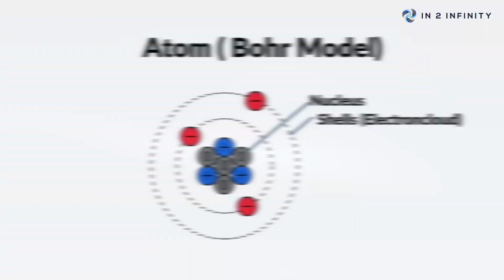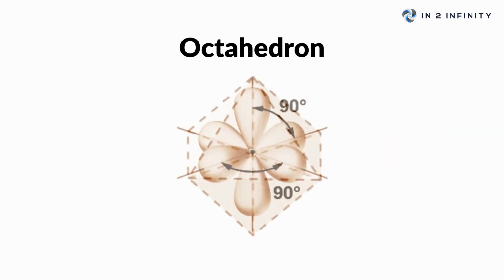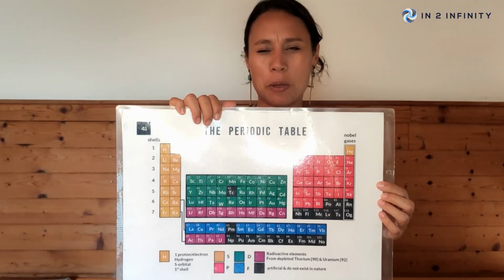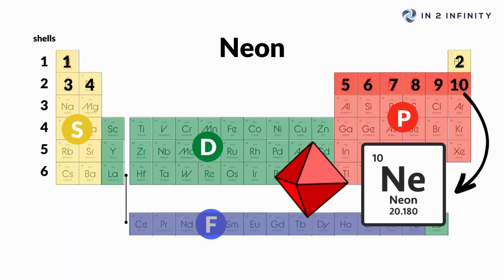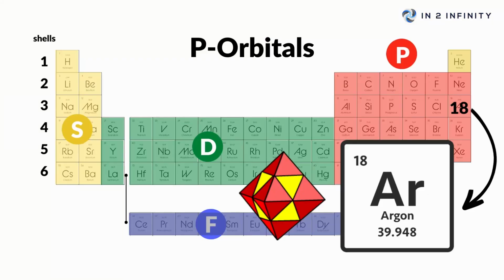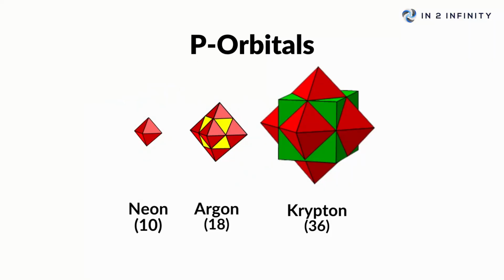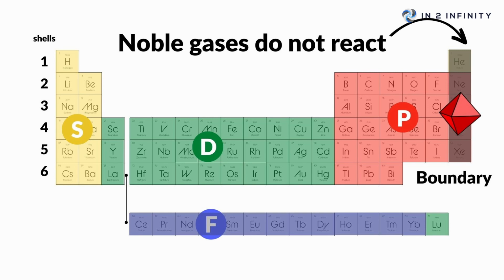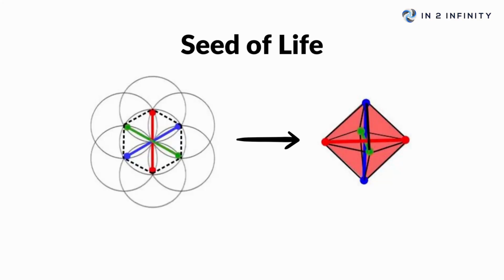Atomic Geometry of P-orbitals as an Octahedron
🔬 Dive into the Atomic Realm with Dr. Heike Bielek! 🌌🔍

Join Dr. Heike Bielek from In2infinity in this illuminating exploration of Atomic Geometry and its fascinating connection to the structure of matter. 🧪🔮

In this episode, discover how the Seed of Life serves as the template for three vectors, seamlessly rotating into a mesmerizing 3D octahedral structure. Uncover the relevance of this geometric marvel as it relates to the fundamental nature of atoms.

📊 Gain insight into the profound impact of octahedral structures on the periodic table, serving as boundaries where elements cease to react. Explore the elegance of this geometric blueprint and its role in defining the noble gases.

🚀 Dr. Heike Bielek and the In2Infinity team are committed to unveiling the secrets of the universe, one geometric revelation at a time. 🚀

🎓 Ready to dive deeper? Sign up for the Da Vinci School and kickstart your exploration with free courses in the art of geometric learning:

📖 Want to delve deeper into the Geometric Universe Theory? Check out our comprehensive book, providing an in-depth exploration of the universe from a geometric perspective. 🌌📚